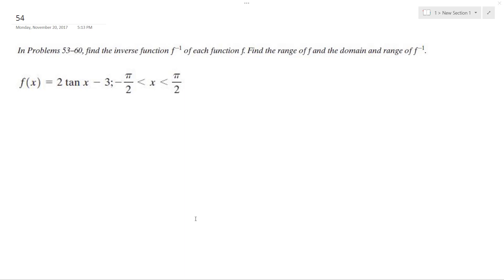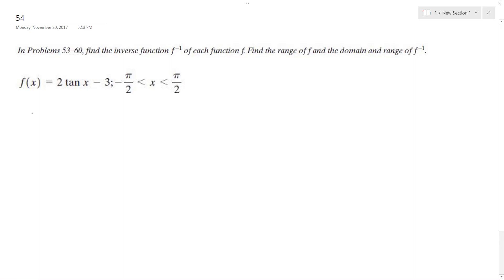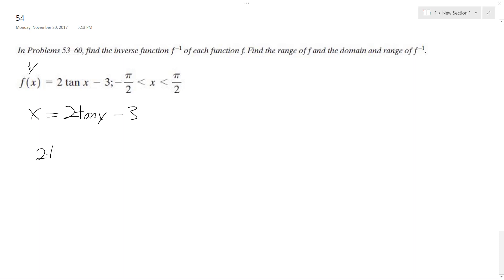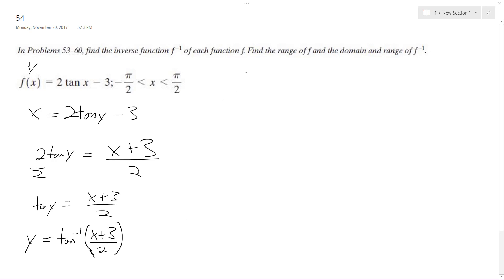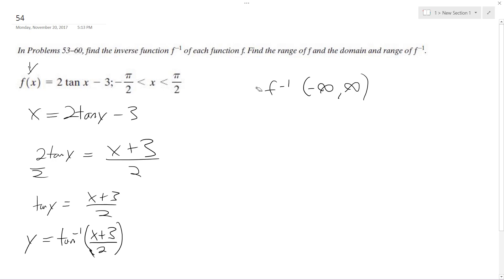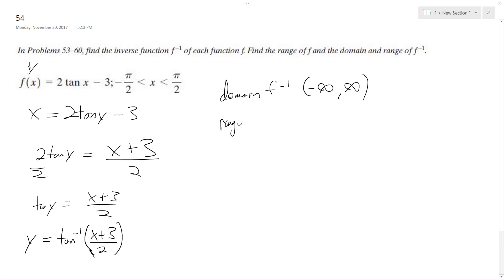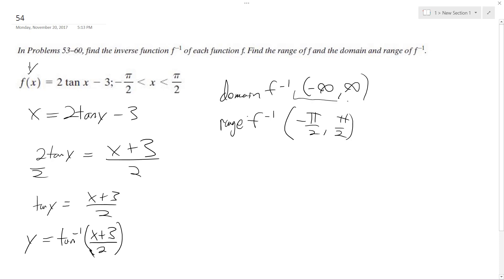f(x) = 2 tan x - 3; -pi/2 less x less pi/2